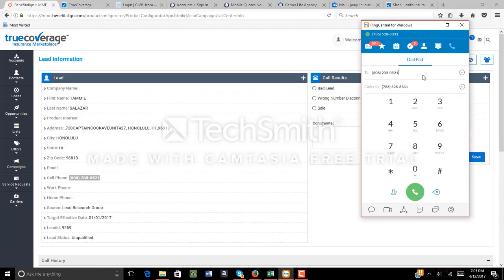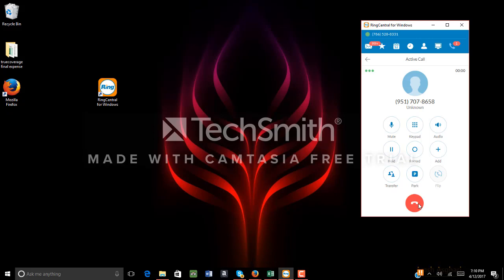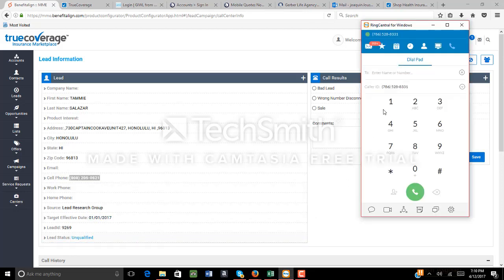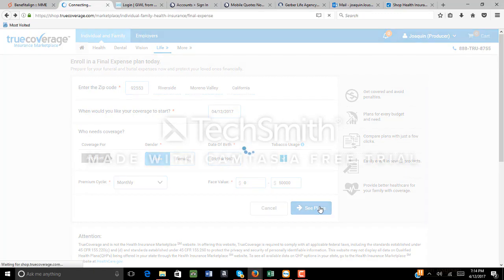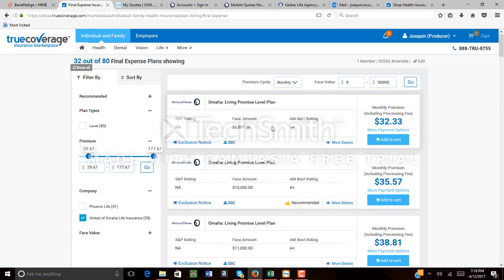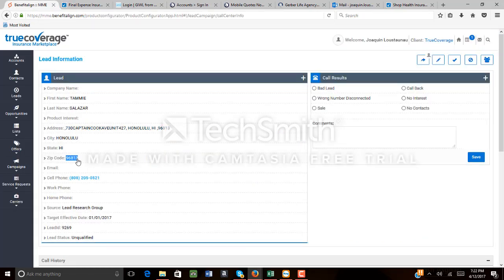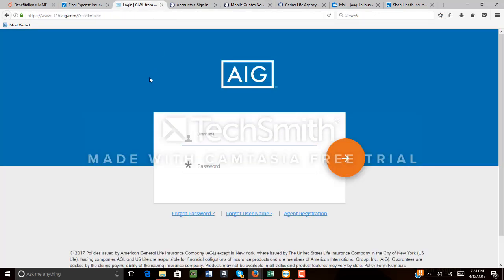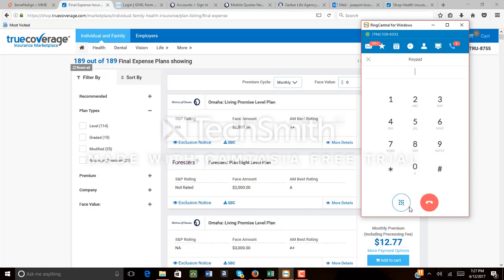phone quoting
this video is set to private Matthew; once we purchase the software the watermark will  be gone.